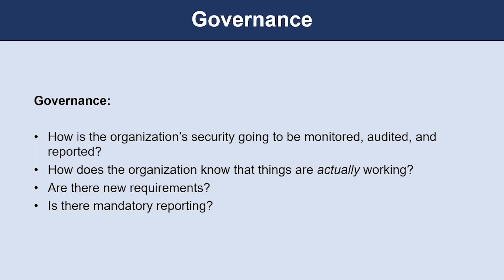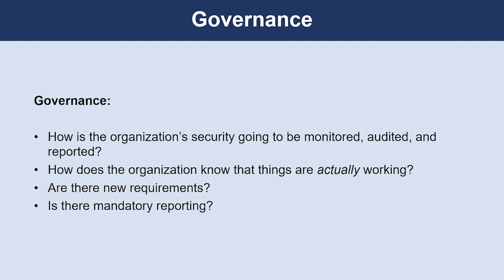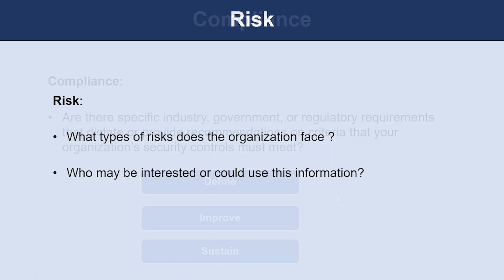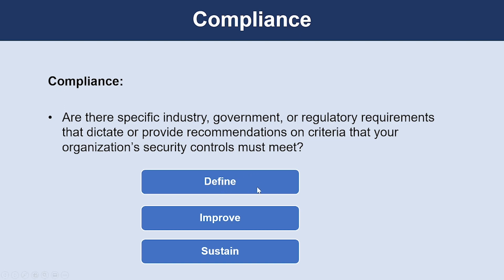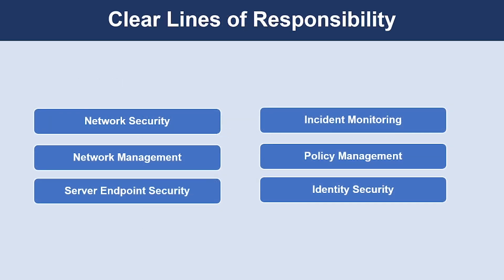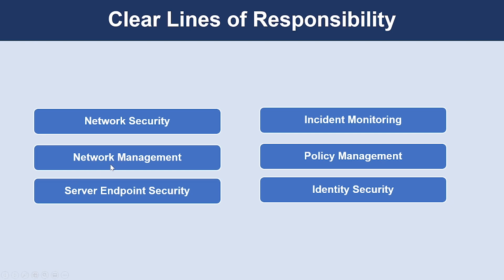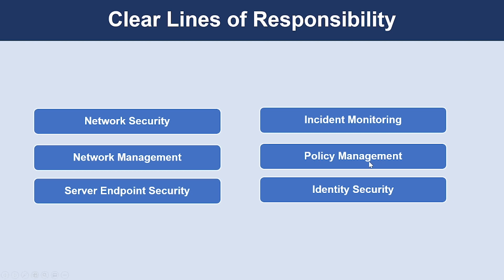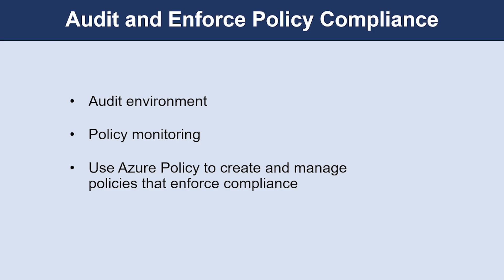AZ-304 Exam EP 22: Design Governance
⏰ Timestamps:

00:00​​​ ⏩ Introduction
00:12 ⏩ Governance
01:15 ⏩ Risk
01:53​​ ⏩ Compliance
03:13 ⏩ Clear Lines Of Responsibility
05:43​​​ ⏩ Audit And Enforce Policy Compliance
06:38​ ⏩ What's Next